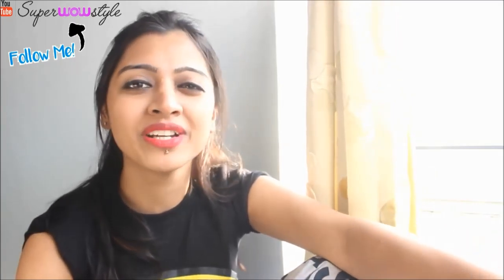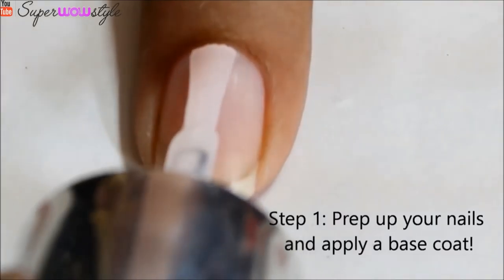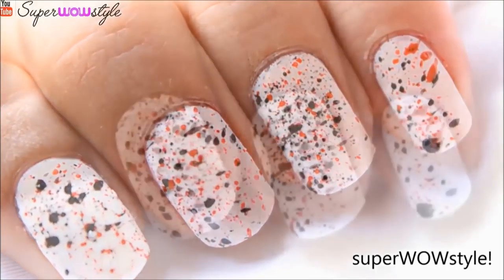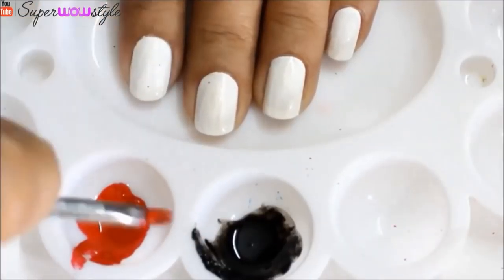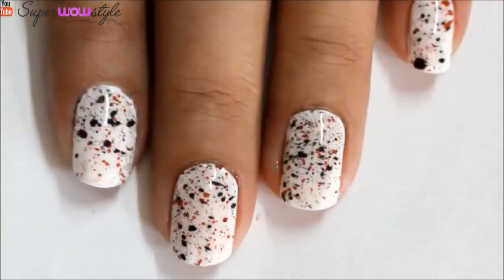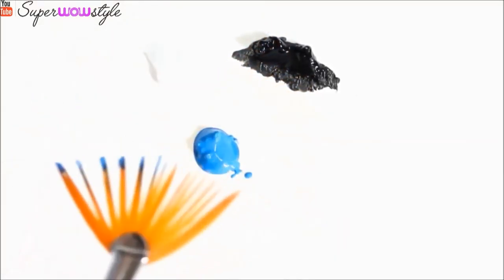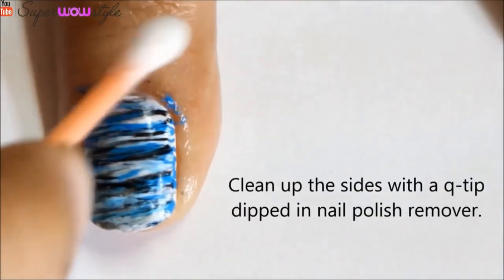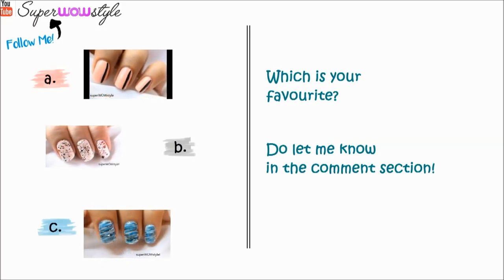3 Easy Nail Designs : Lazy Girls & Beginners Nail Art | (by SuperWowStyle Prachi)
3 of the easiest of the easy nail designs for those looking for Beginners Nail Art, bu superwowstyle Prachi.